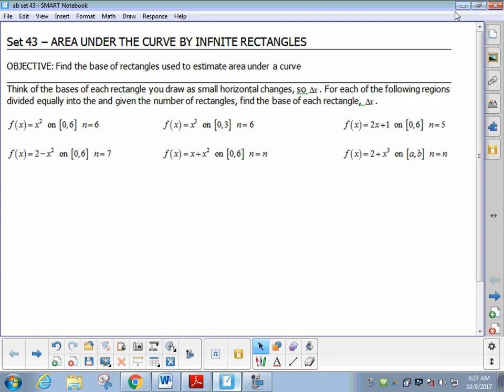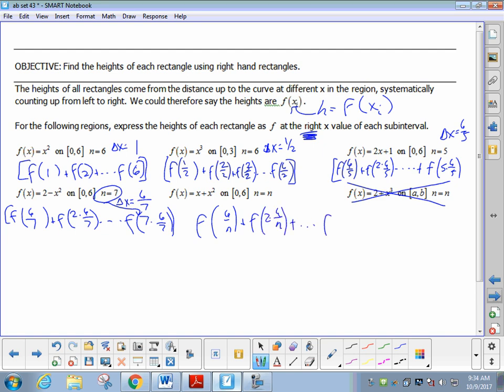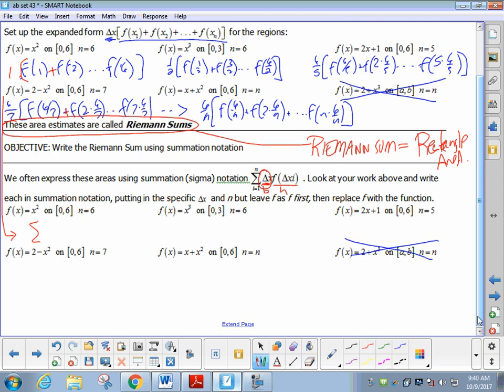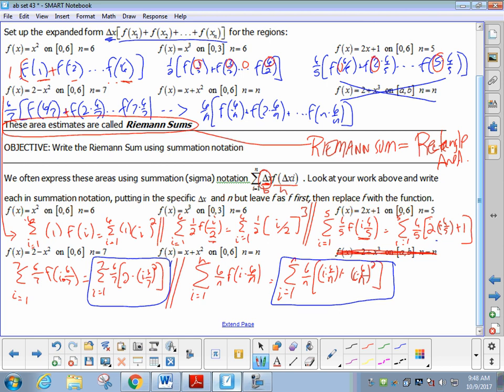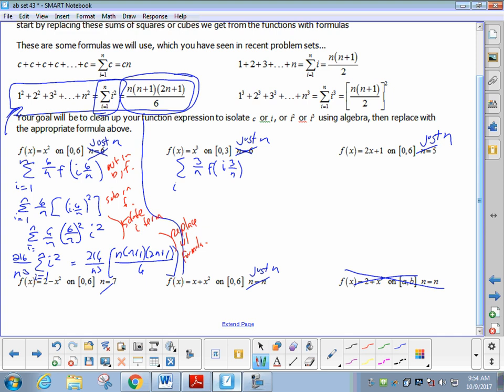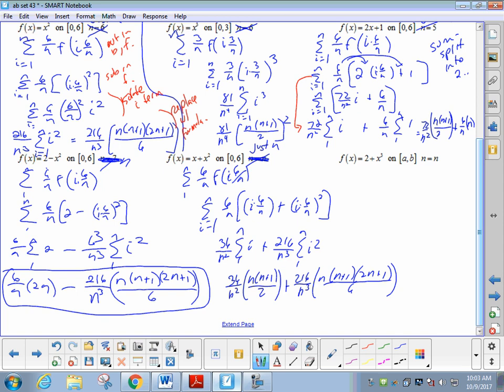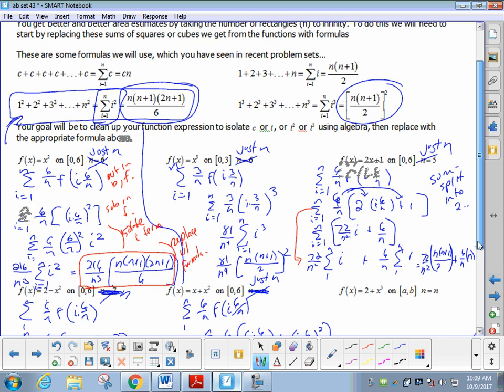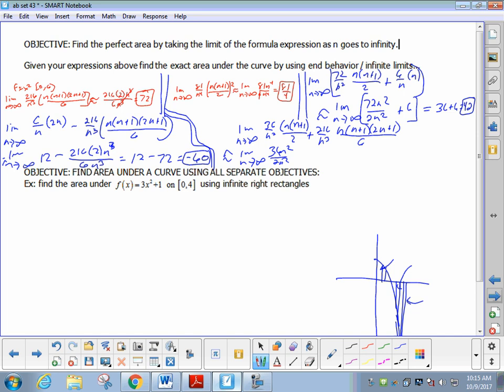abv set 43